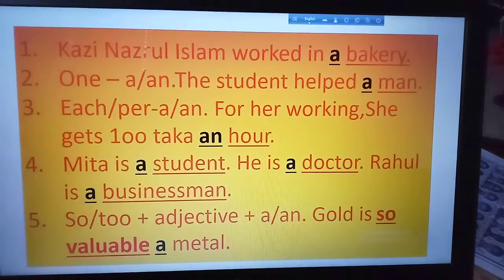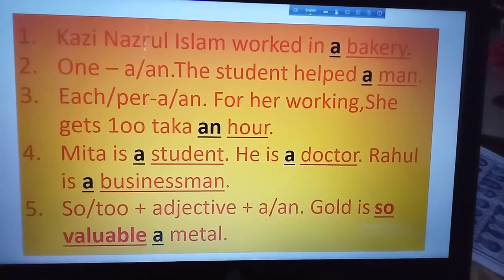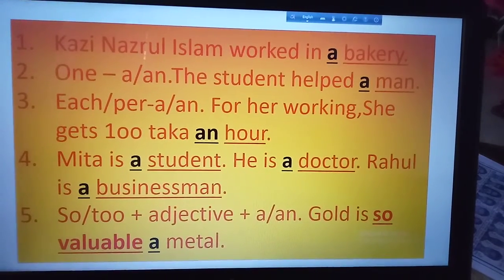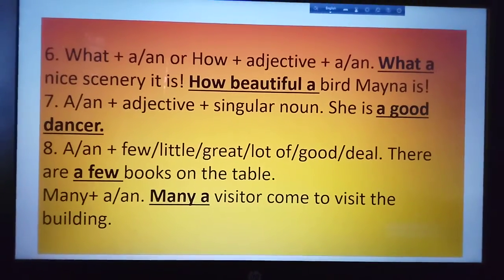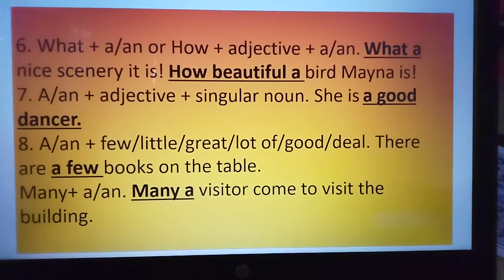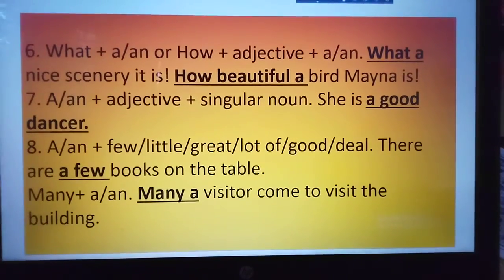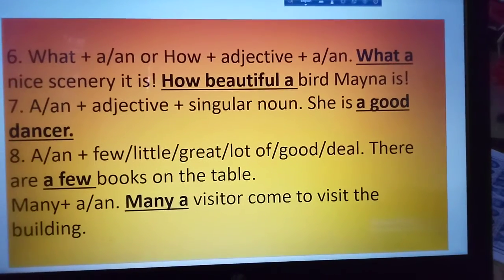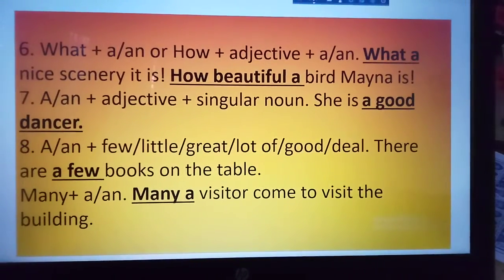Sheuly Das. Class: xi.